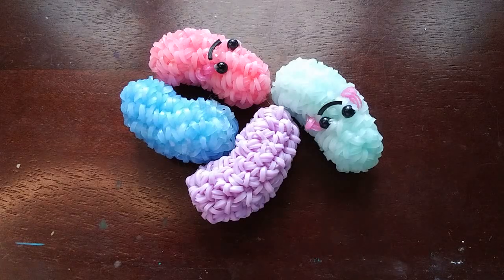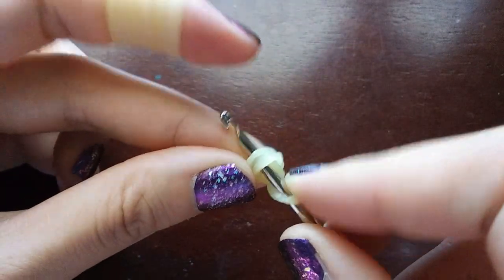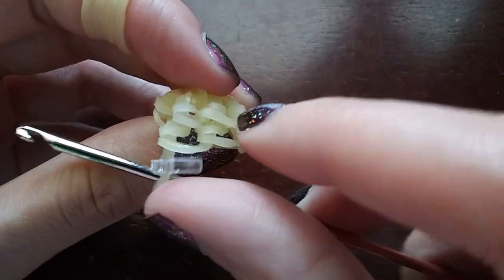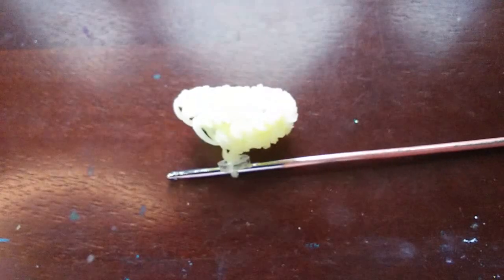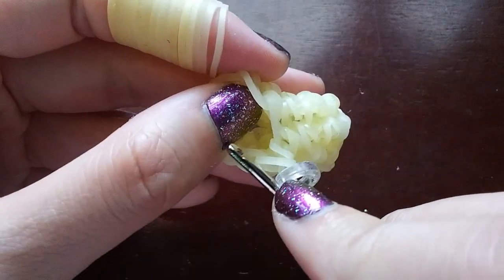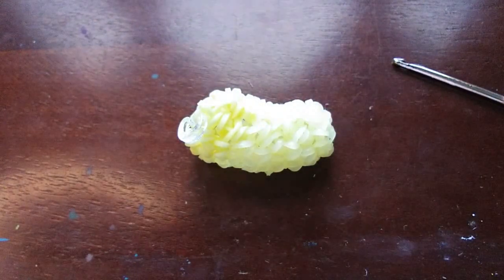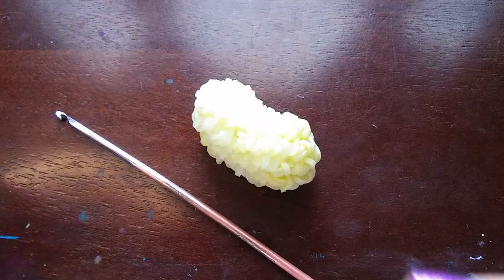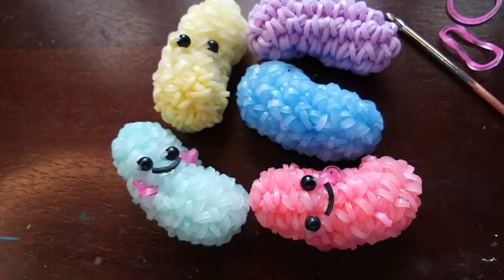Loomigurumi Jelly Bean Tutorial (Rainbowloom)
Loomigurumi Jelly Bean design by me. I am so happy with this design its just fun. it's pretty easy as well. As long as you know how to decrease and increase you should be fine. I really wish I had the new pastel buckt from Micheals so I could make a bunch of pastel helly beans but I dont. I'm running out of pastels too. I was shocked I filmed this tutorial in 1 try that rarely happens. Normally it takes me 3 or 5 to do the intro lol. I hope you guys like this design and if you make a jelly bean please show it to me :D

Band Count
Jelly bean color: 73

Pattern
Tripled cap band
6 stitches in cap band (6)
Increase everything but decrease on the last one (9)
Increase on the 4th and 5th. Decrease on the last one (10)
2 rows increasing on the 4th and 5th and decreasing on the last 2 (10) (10) (The last decrease should land on the one with a c-clip on it)
Increase on the 5th and 6th and decrease on the last 2 (10) (The last decrease should land on the one with a c-clip on it again)
Increase on the 5th and decrease on the last one (10) (This one should not be on the one with a c-clip)